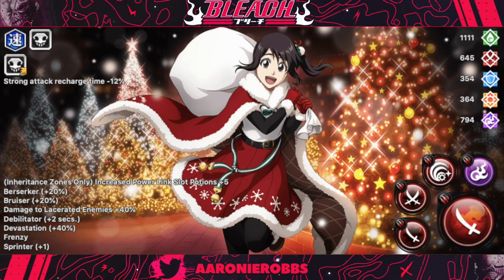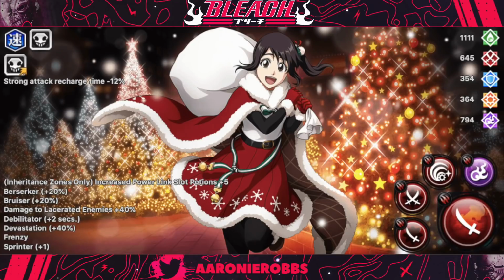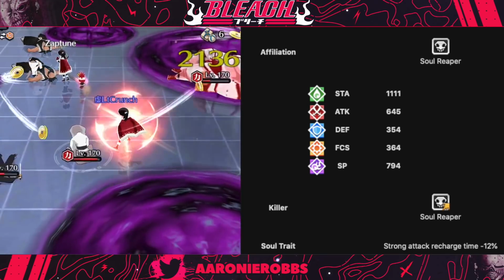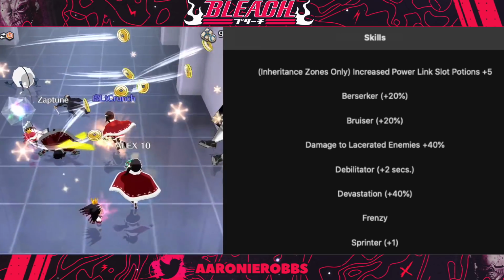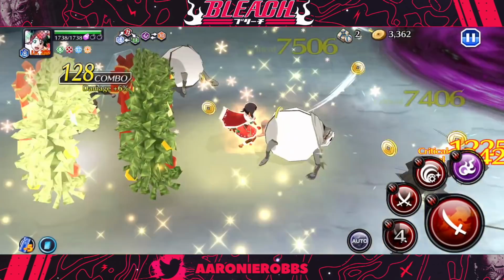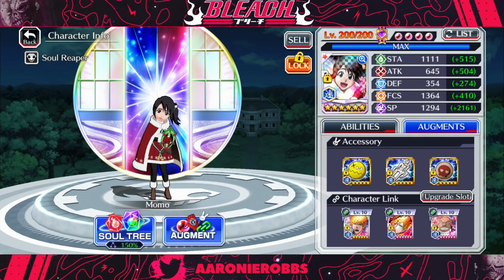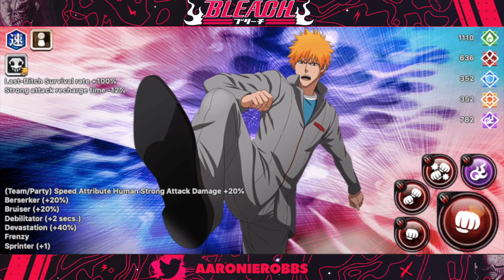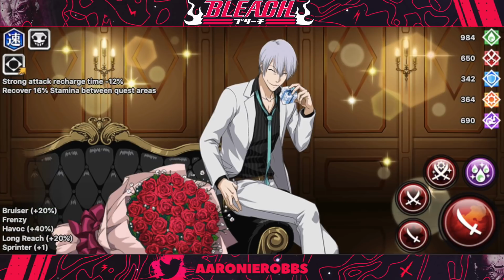THE SPEED LINK SLOT CHARACTER! CHRISTMAS MOMO REVIEW! Bleach: Brave Souls!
MOMO OR CLOSE!

Video Title: THE SPEED LINK SLOT CHARACTER! CHRISTMAS MOMO REVIEW! Bleach: Brave Souls!

Timeline:
0:00 - Intro
0:22 - Disclaimer
1:09 - Character profile
1:49 - Stats
2:23 - Skills
5:28 - Attacks
8:52 - Best Accessories
11:00 - Best Links
13:46 - Conclusion
16:18 - Outro